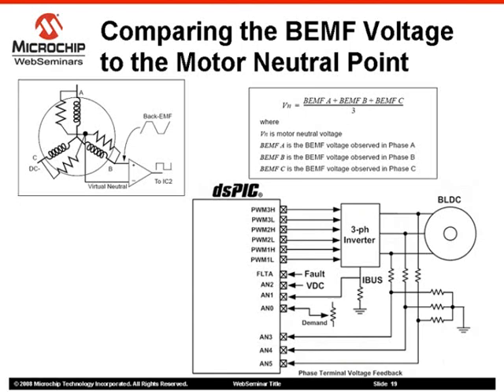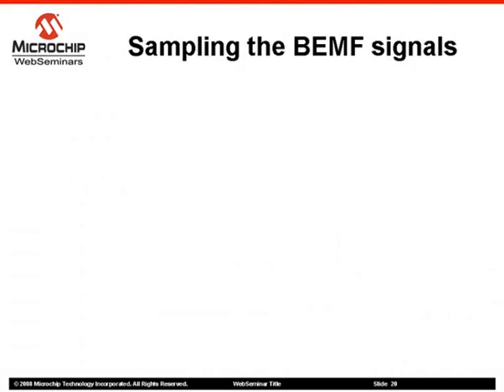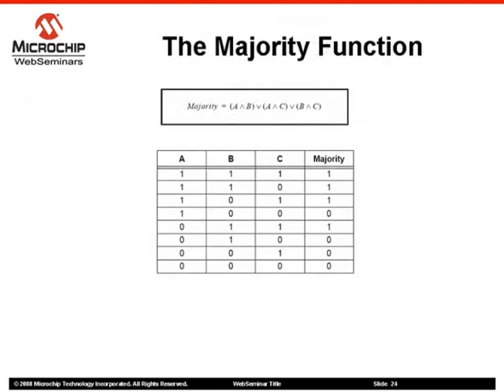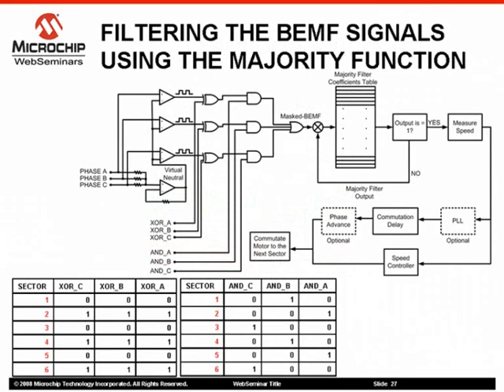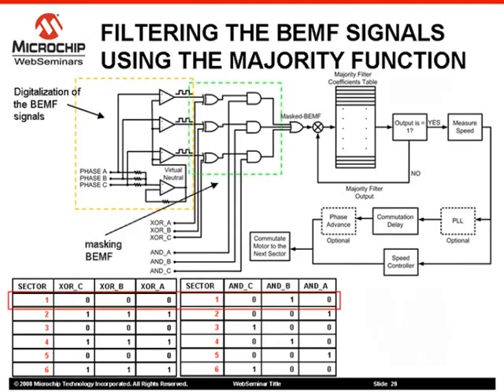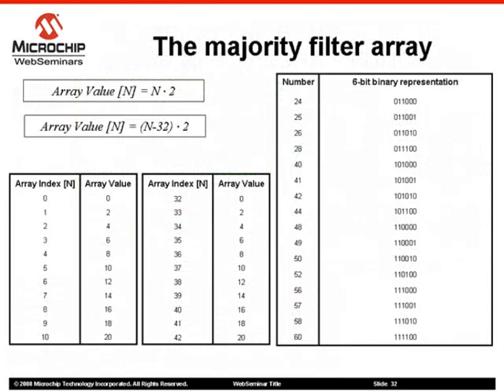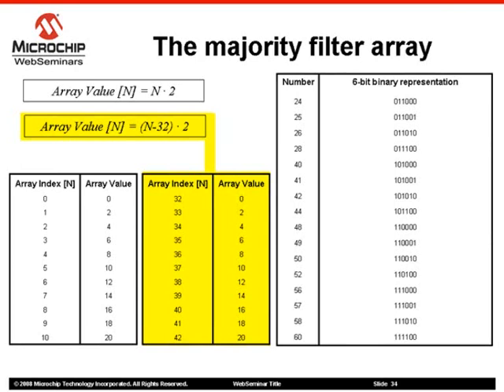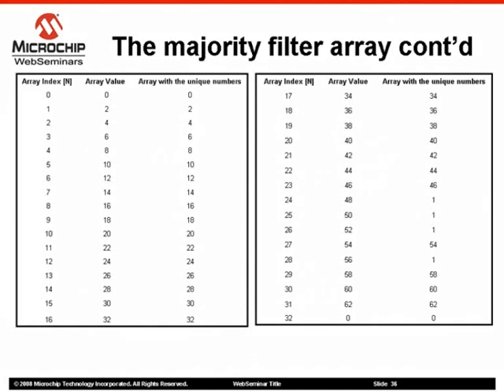Sensorless BLDC motor control using a Majority Function - Part 2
Part 2 - this web seminar explains a sensorless Brushless Direct Current (BLDC) motor control algorithm, implemented using the dsPIC® digital signal controller (DSC).